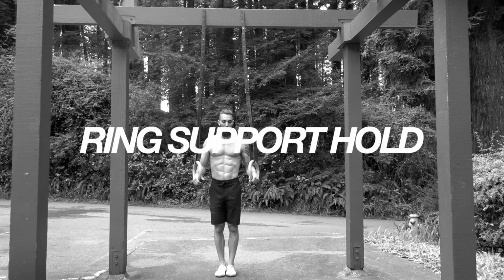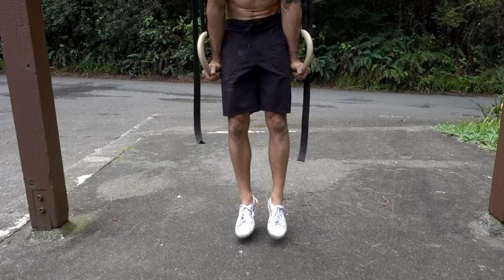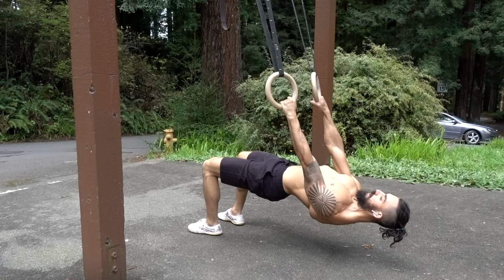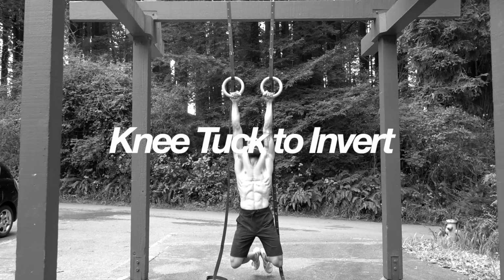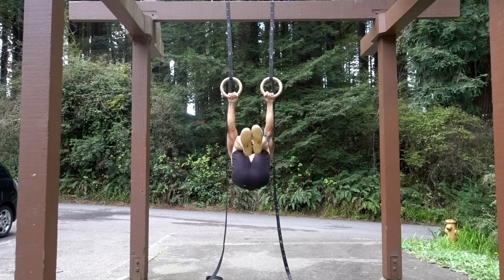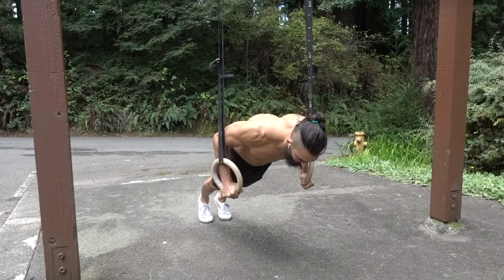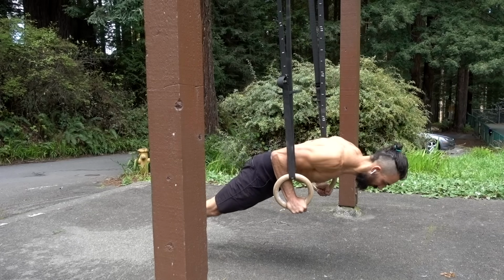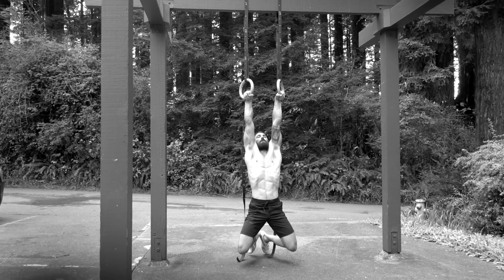Rings Workout Beginner Level for Building Strength and Mass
Looking to build shoulder strength, mobility & MASS? Look no further than this gymnast ring workout for beginners. Each strength exercise has a regressed version so you can hop in no matter your fitness level...

The gymnastic rings are the best way to build upper body strength and mass. The rings build shoulder and core strength through a variety of unstable movements. This Ring routine is geared towards building foundational strength in the traps, lats, pecs, delts, core and hip flexors. One of the best parts is you can do this ring workout at home or anywhere you can hang your rings.This gymnast ring workout includes:
Ring Support Hold 0:48
Ring Row 1:49
Tuck to Invert Hold 3:05
Ring pushup 4:11